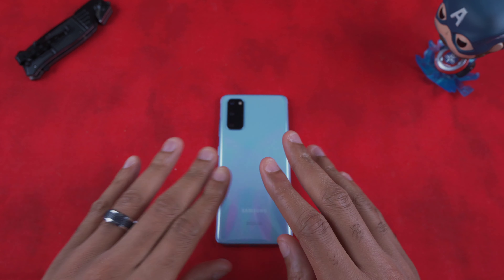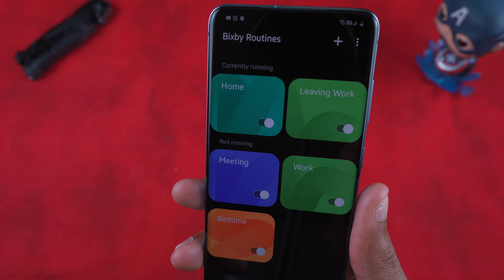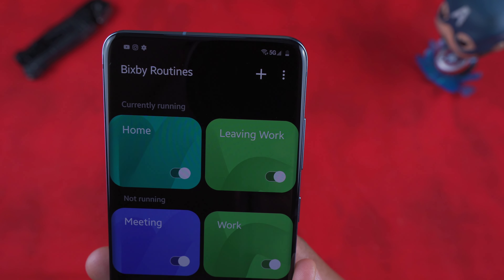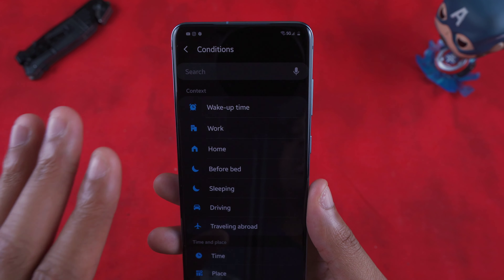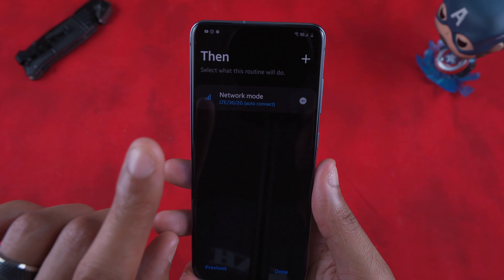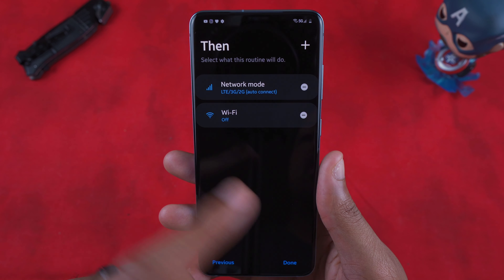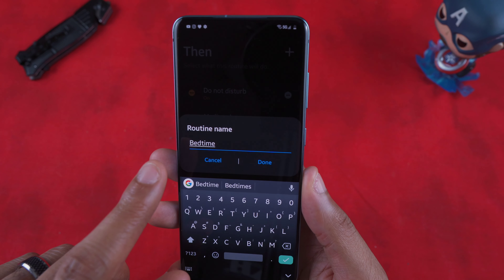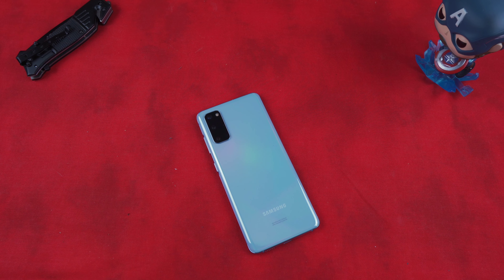How to Use Bixby Routines!! | Galaxy S20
This feature, Samsung's Bixby Routines, is a handy feature to help further customize your device, and make your device even more YOURS! This feature should go back to the Galaxy S7, if not, the Galaxy S8, it does not need Bixby to use the routines, and will improve your phone for the better!

Bag Gear:
Sling Backpack
67MM Lens Filter Set
Monopod/Tripod Kit